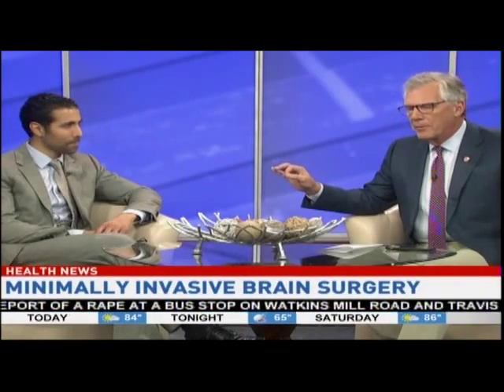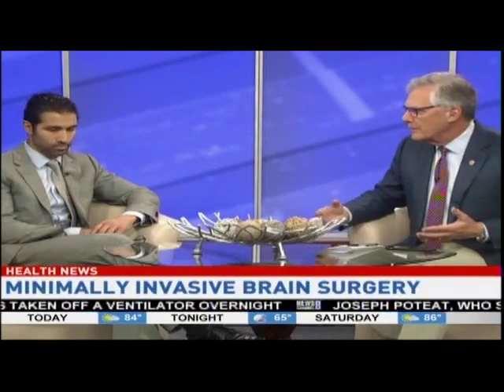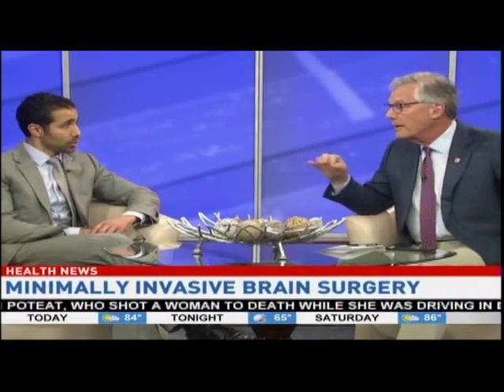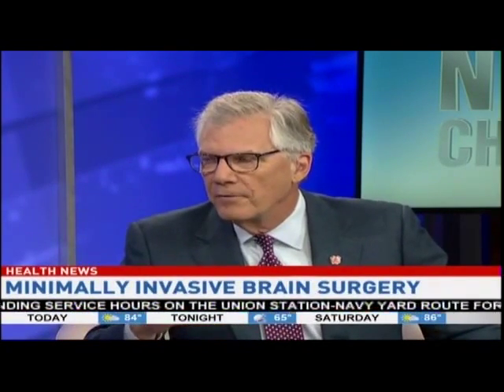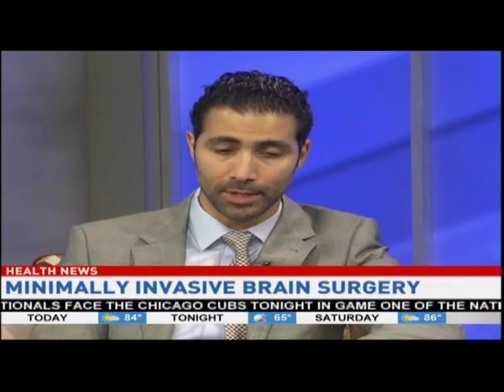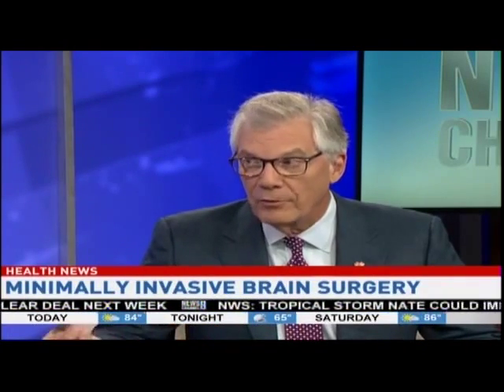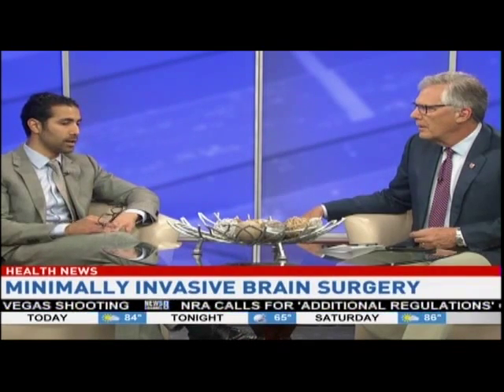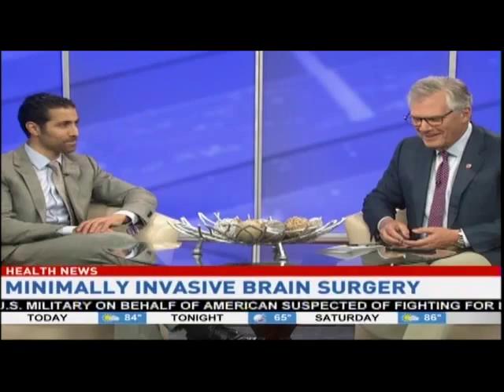Minimally Invasive Brain Surgery - Dr. Amjad Anaizi's interview on NC8 Midday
Neurosurgeon Dr. Amjad Anaizi talks minimally invasive brain and cranial base surgery with NewsChannel 8's Dave Lucas. Watch to learn more!